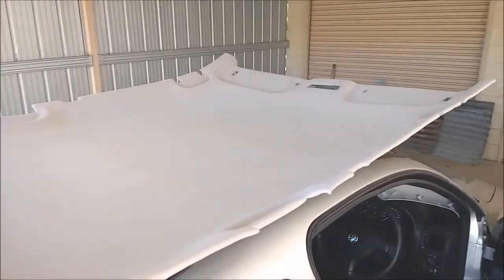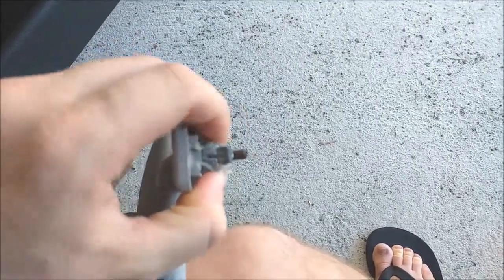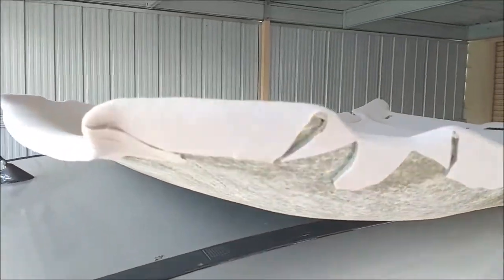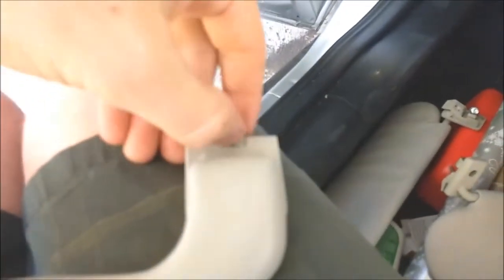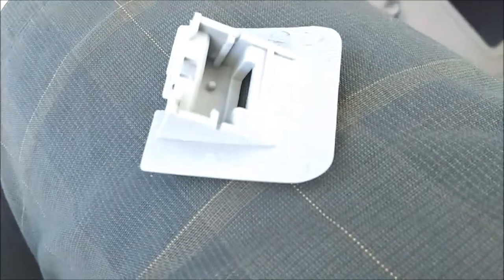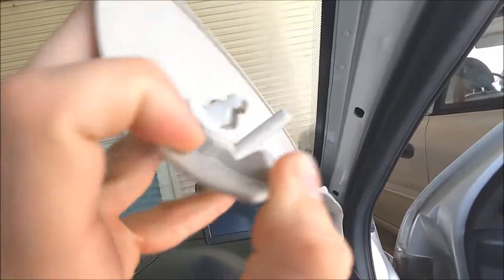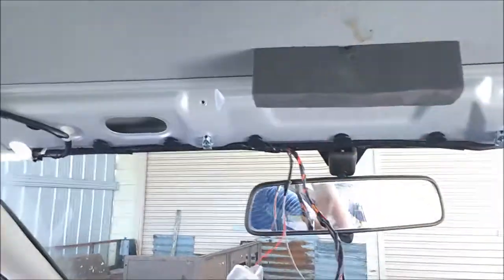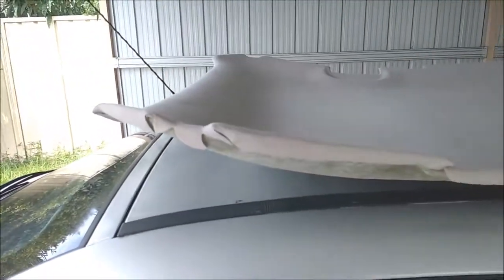Astra TS and G series roofliner removal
Roofliner/Headliner removal instructions for a 2001 Holden Astra TS, which was the Opel Astra G and Vauxhall Astra Mark IV or 4 in Europe.